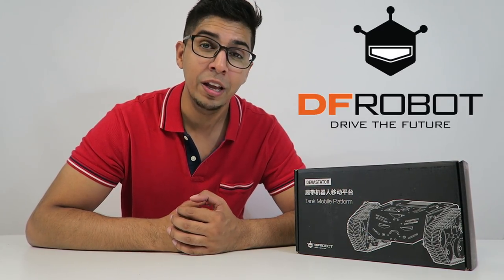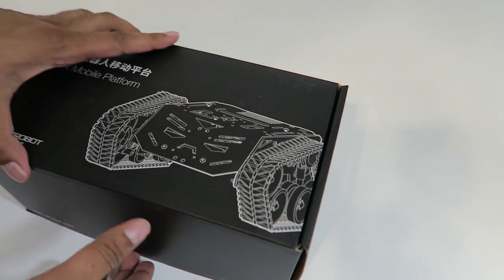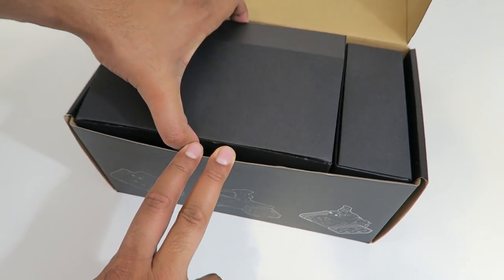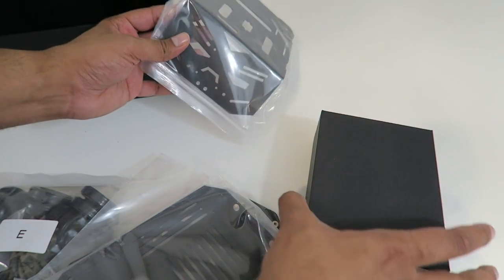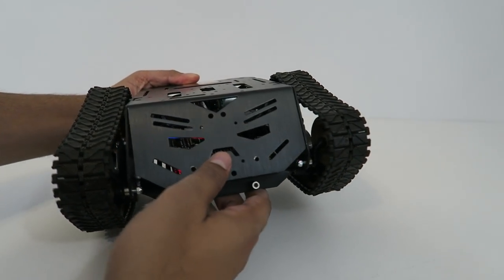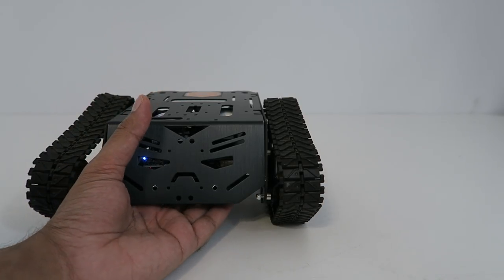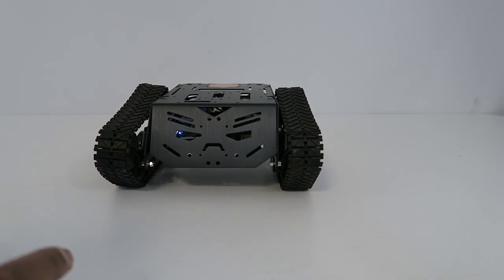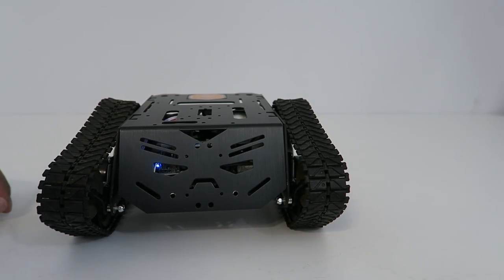UNBOXING & LETS PLAY - DEVASTATOR - Tank Mobile Robot Platform (Metal DC Gear Motor) - DFROBOT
Today we test out the Devastator robot by DFROBOT! This cool looking tank robot is the perfect chasis for your robot project. It is made of a high quality grade material and comes with the basic setup for any kind of robot you may be building.

The Devastator tank mobile robot platform is constructed from high strength aluminium alloy and is extremely solid and durable. Due to the popularity of this platform we have released a new and improved version 2 that includes the following features:

New body shape for easy construction and to accommodate more modules
Modular wiring – no soldering iron needed!
Upgraded V1’s plastic motors to durable and robust metal gear motors
Improved speed and torque
Increased load capacity from 1.5kg to 3kg
High performance suspension to navigate the toughest terrains

Kit includes detailed assembly instructions. Click here for a PDF.

The platform has multiple mounting holes that allow users to add various sensors, servos, turntables and controllers. The platform is fully compatible with popular microcontrollers on the market, such as Romeo All-in-one, Raspberry Pi Model B+, Intel Edison, Lattepanda, etc.